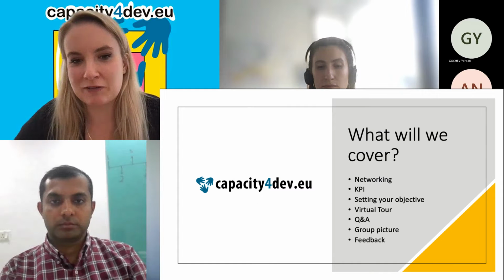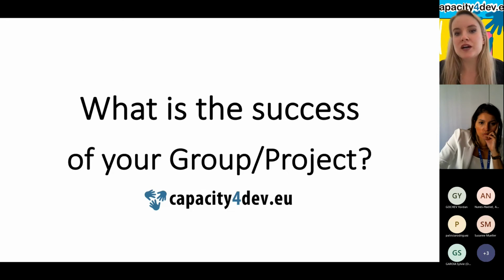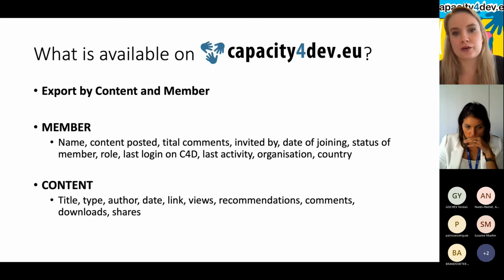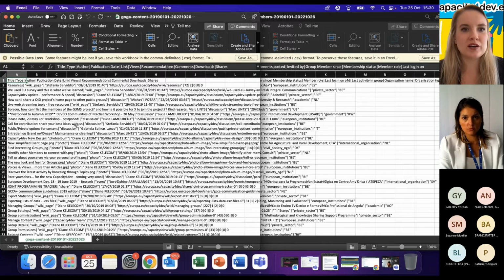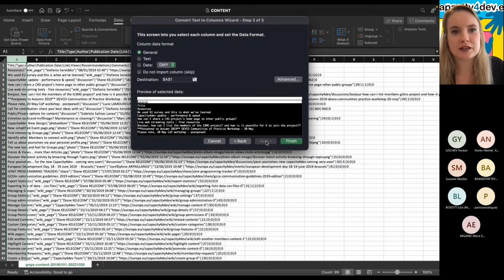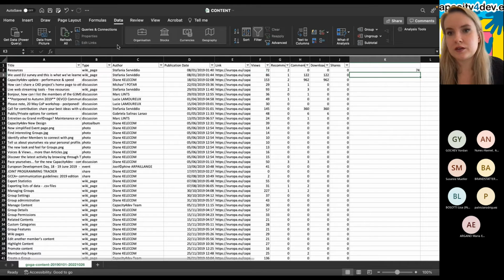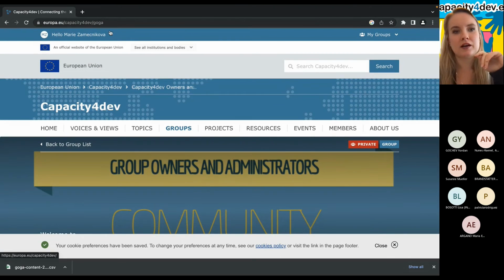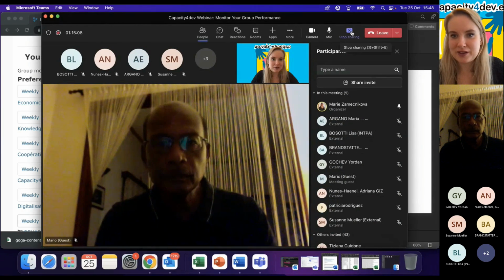Monitor Your Group Performance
00:00 - 5:04 Introduction
5:04 - 7:45 What is KPI
7:45 - 10:52 Capacity4dev Statistics
10:52 - 13:32 How to get the file
13:32 - 18:37 What to do with CSV file
18:37 - 25:49 How to read the Excel
25:49 - 27:19 Improve your statistics
27:19 - 29:00 Notifications setting
29:00 - 32:22 Recommendations